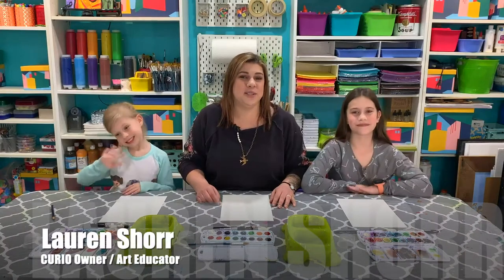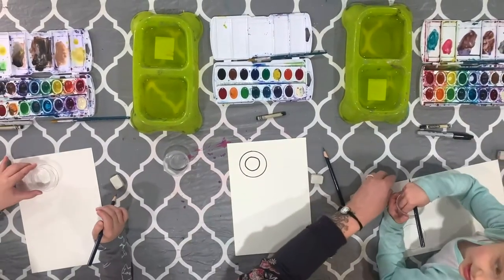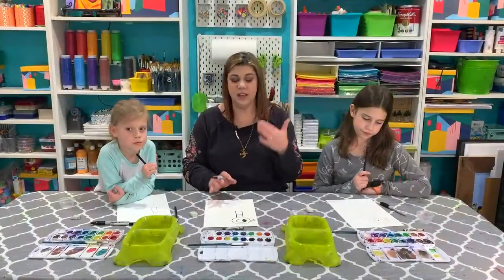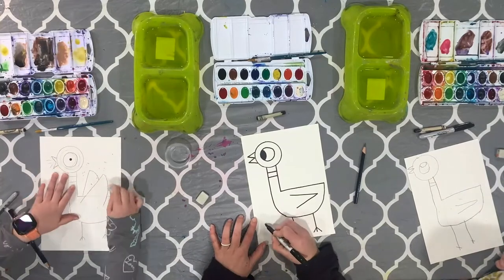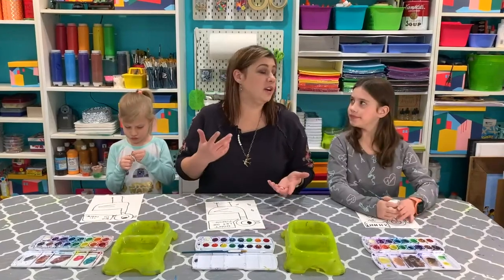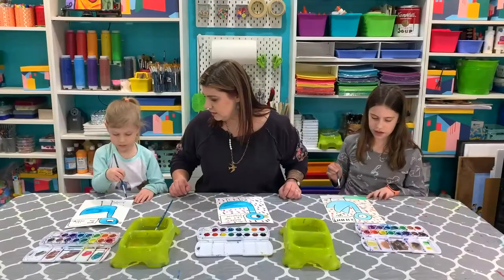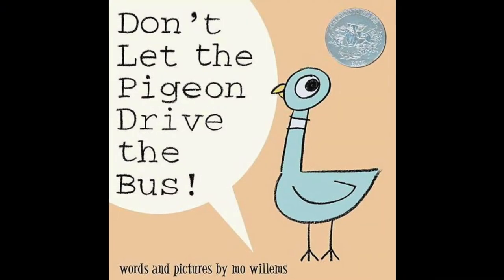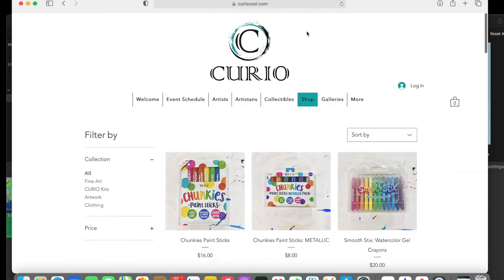CURIO Creates: "Don't Let the Pigeon..." Painting for Kids!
Get creative and make art at home! Follow along with this easy tutorial designed for kids of all ages. Lauren is a PA- Certified Art Educator who is bringing easy to follow instruction to your kids and family. Do the project altogether for family time or have your kids follow along on their own. Our goal is to help get kids creative and to grow their confidence. Are you choosing  homeschool or cyber for your familied education? Then count our video as some instructional art time to fufill requirents needed in the arts! Are you in the Pittsburgh Area? Then come visit the art studio and make art with us in person! CURIO is located in Zelienople, PA and is a fully functioning gallery, art studio, and a has a sweet Toy Cave with thousands of vintage and collectible toys (check out our other videos on collectibles if that is your jam.)  Come Check us out if you are in the area!